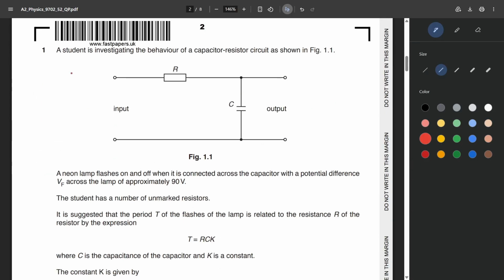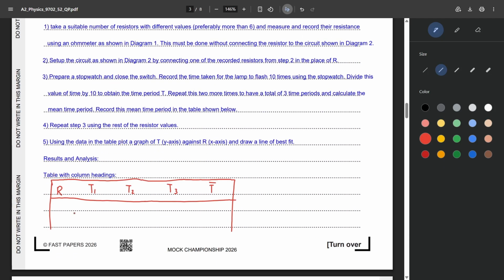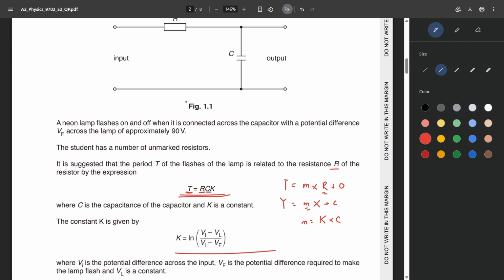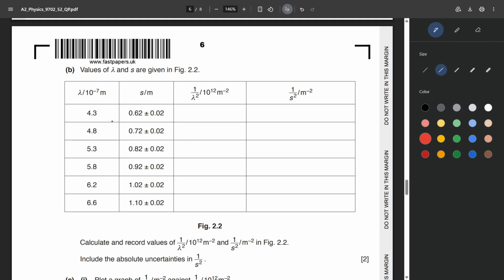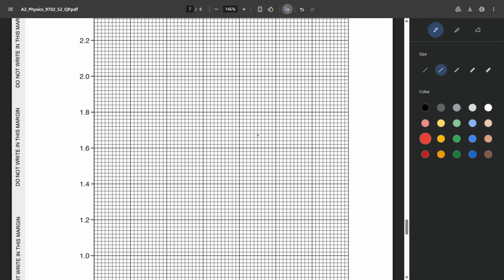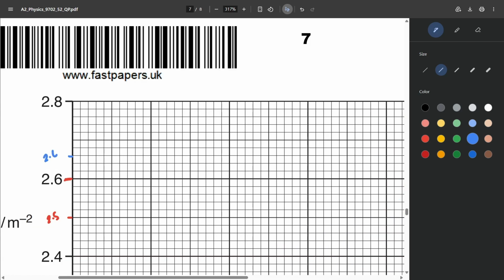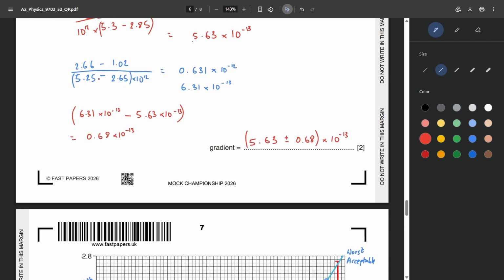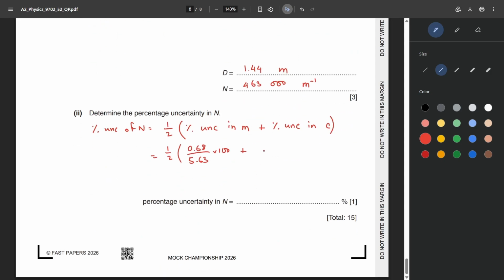A Level Physics 9702 Paper 5 Solution Video Fastpapers Mock Championship